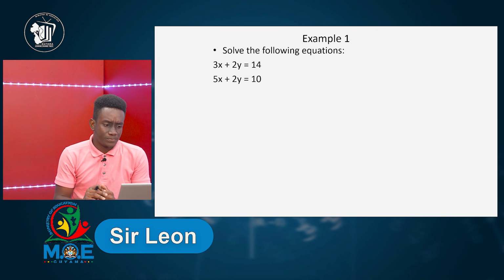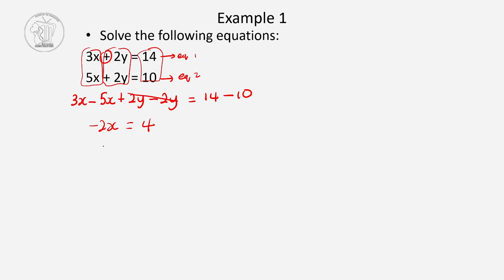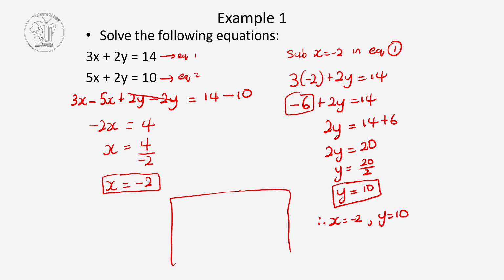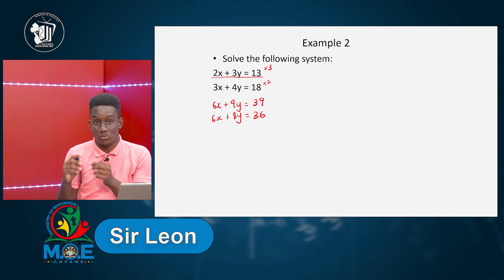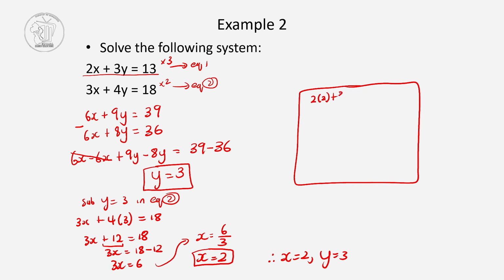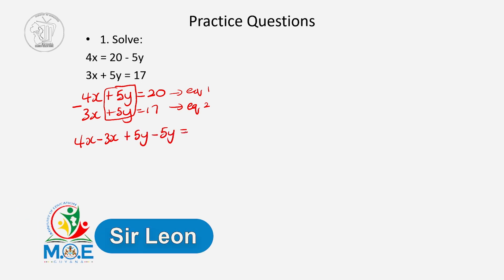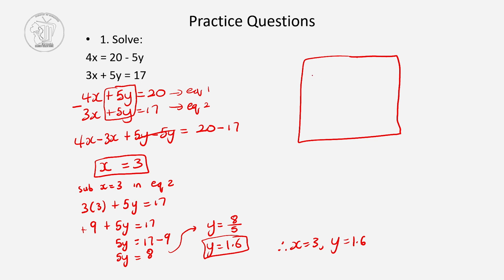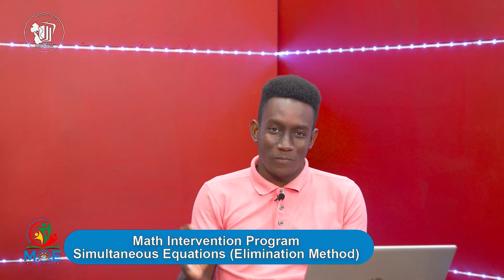Math Intervention Program - Simultaneous Equations (Elimination Method)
📐✨ Master the Elimination Method for solving simultaneous equations with our latest episode of the Math Intervention Program! Whether you're prepping for exams or just sharpening your skills, this episode is packed with tips and step-by-step guidance to make solving equations a breeze. 🧮✅

Don't miss out on this educational boost! Tune in now and take your math skills to the next level. 💡📖